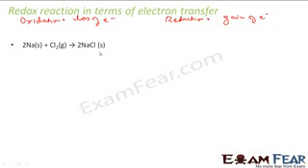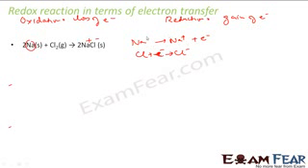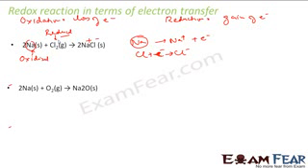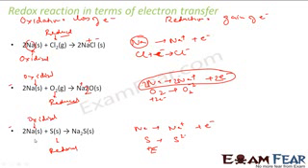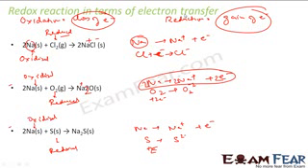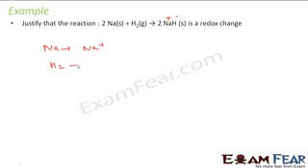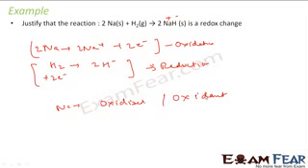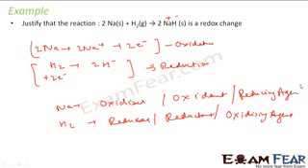Chemistry Redox Reaction part 3 Redox reaction as electron transfer CBSE class 11 XI